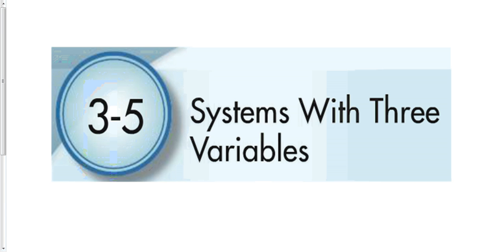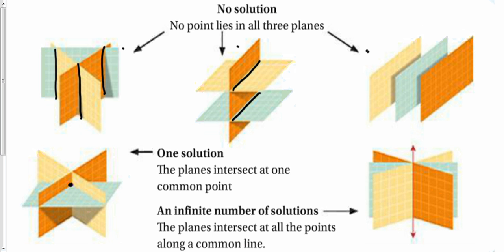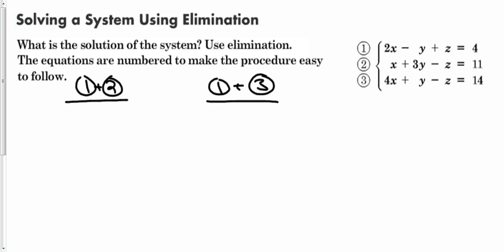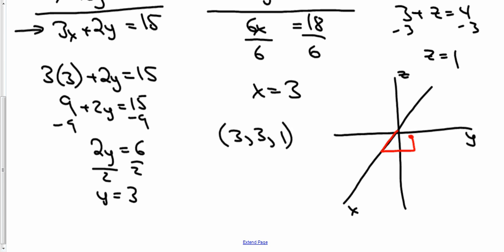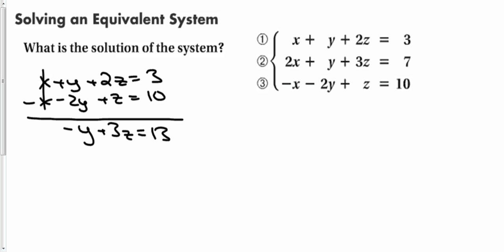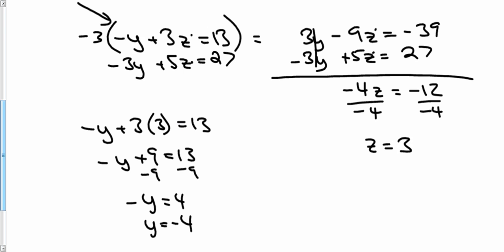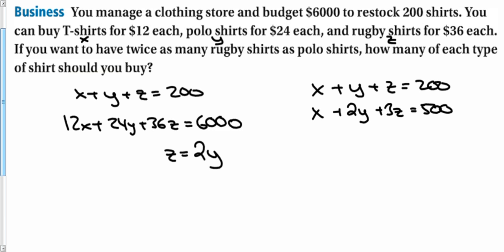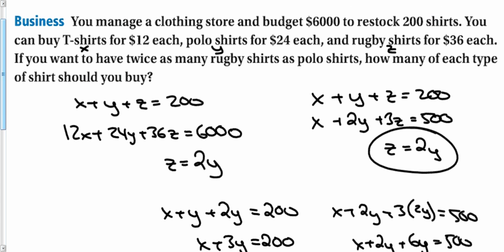3-5 Systems of Equations with 3 Variables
Solving systems in three variables using elimination and substitution